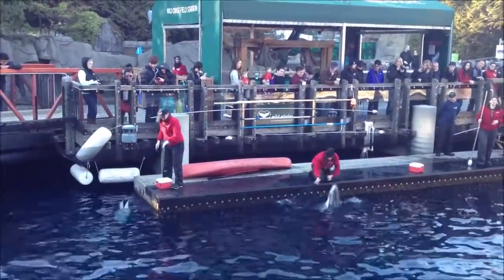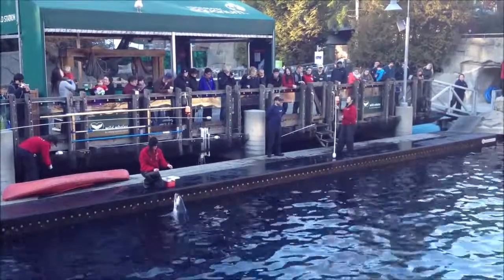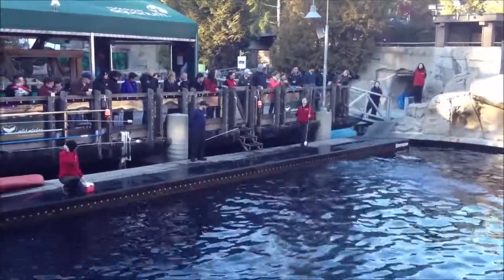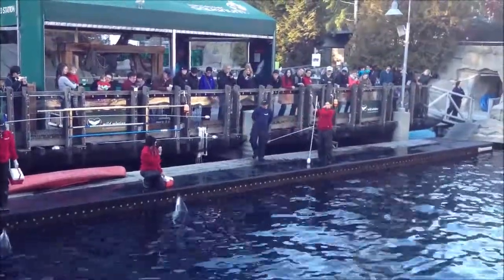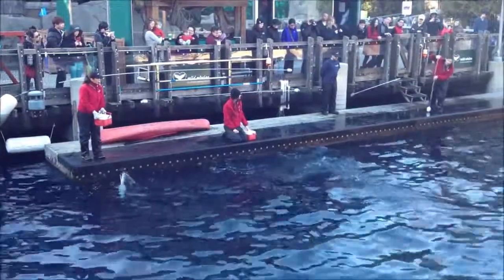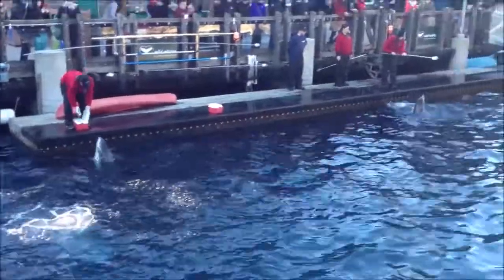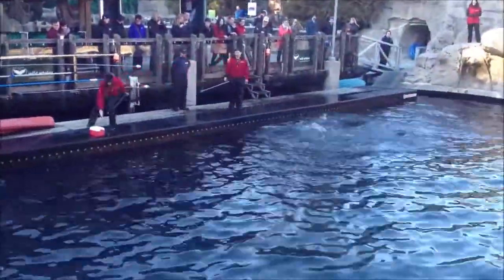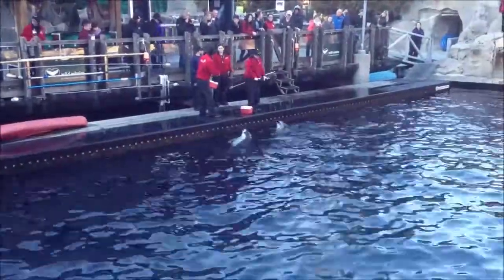vancouver_ canada Tour part IV_ S Balwinder Singh Saifdipur